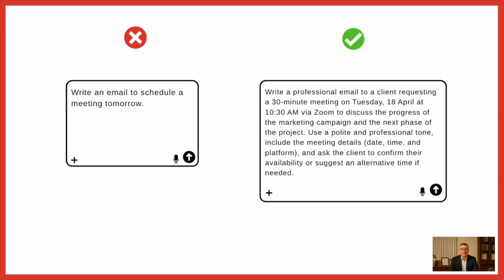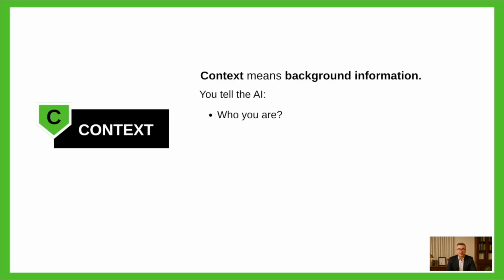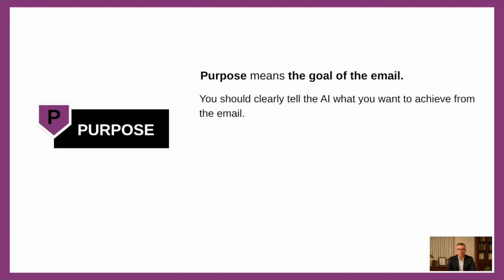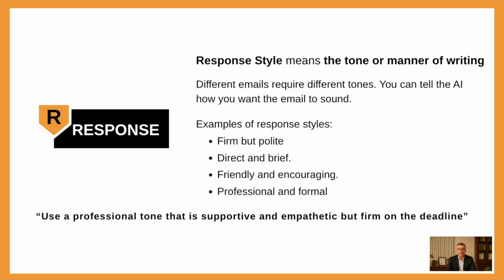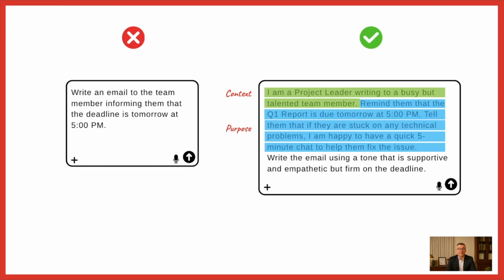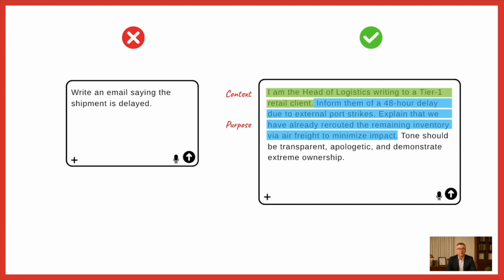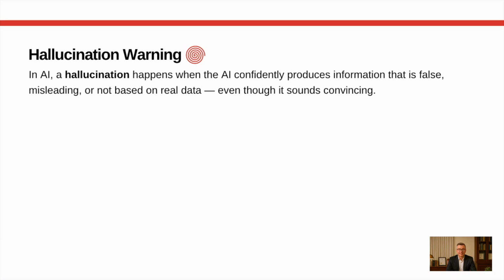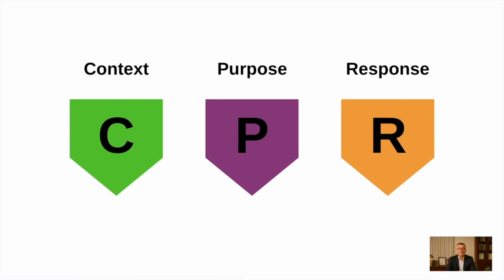Email Prompting CPR Method for Effective Business Communication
Is your team using AI, or just playing with it? ⏱️

The "productivity gap" in most companies isn't caused by the AI itself—it’s caused by Prompt Debt: the time lost to editing vague, generic, or incorrect AI outputs.

We are helping our partners move toward the Efficiency Frontier by implementing the CPR Framework for professional communication.

The Strategic Shift:

Context as Foundation: Aligning the AI with your specific role and stakeholder rapport.

Purpose-Driven Logic: Defining the "win" before the first word is drafted.

Response Style as Brand Voice: Ensuring every AI output reinforces, rather than dilutes, your corporate identity.

Watch the breakdown to see how we bridge the gap between "Generative AI" and "Business Results."